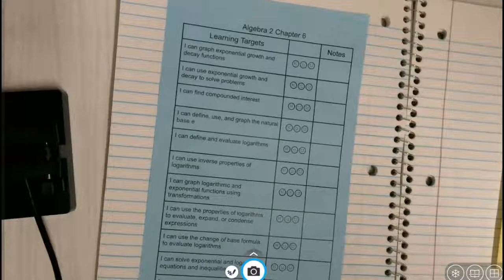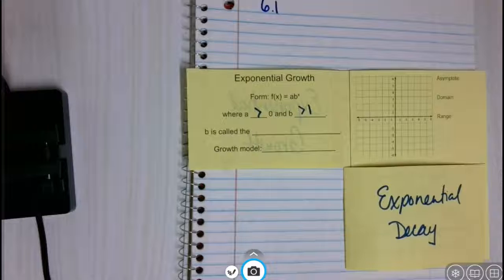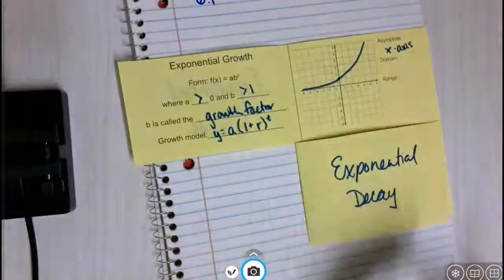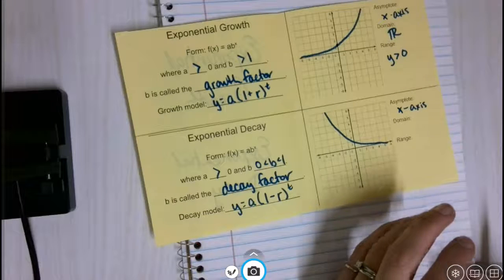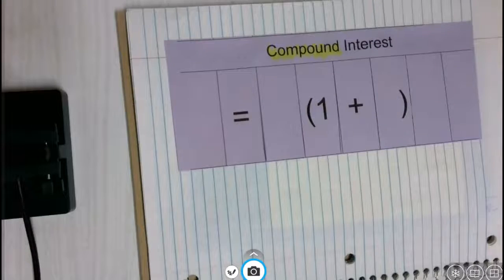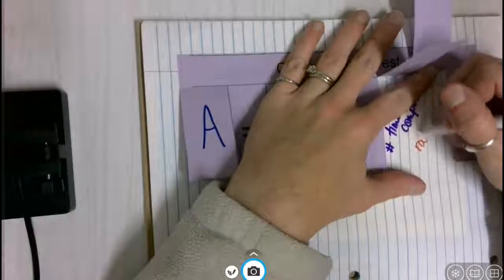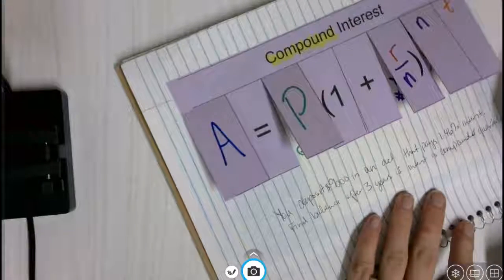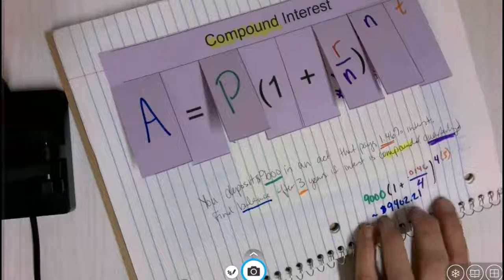Algebra 2B 6.1 Notes